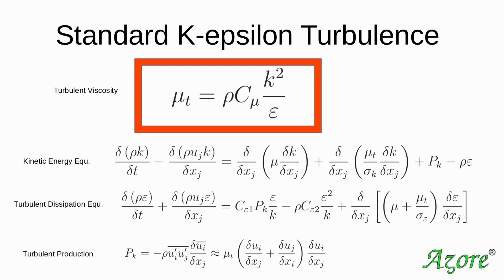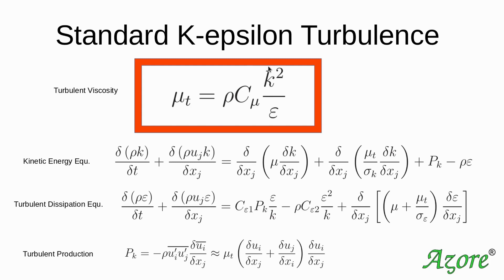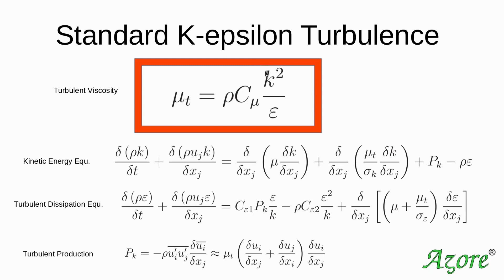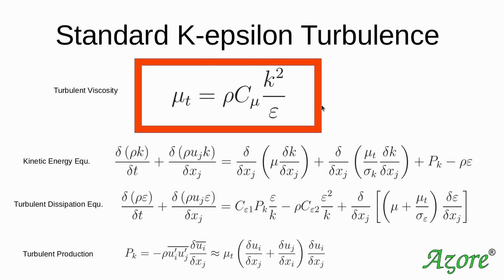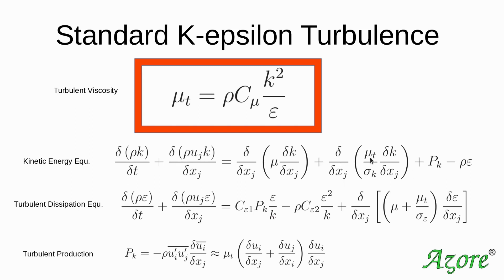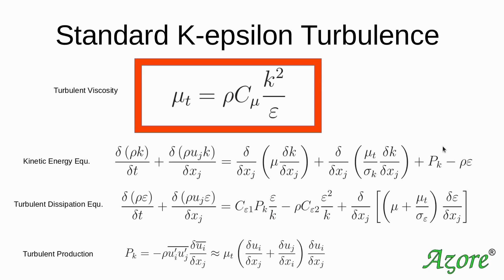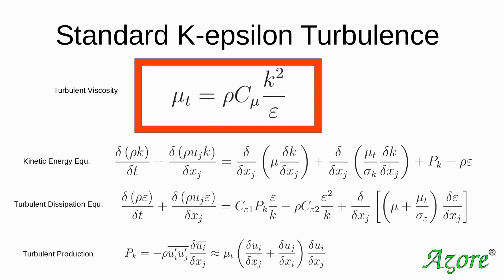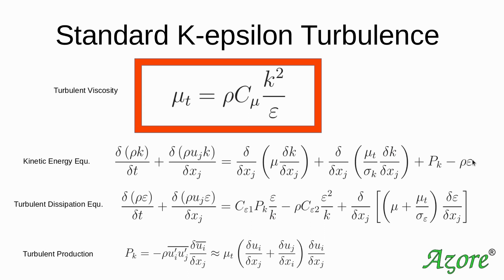Explanation of the k-epsilon Turbulence Equations with Dr. Jeff Franklin | Turbulence Modeling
Lead developer of Azore CFD, Dr. Jeff Franklin, explains the k-epsilon turbulence equations in this lecture style video.

Interested in learning more about turbulence modeling? We explain the nuances of turbulence modeling and compare the k-ε and the k-ω SST turbulence models on our blog.

Azore® is a Computational Fluid Dynamics (CFD) software tool for analyzing fluid flow and heat transfer. CFD provides engineers and scientists a method for analyzing a wide array of fluid mechanic, thermal, and chemical problems numerically on a computer. Many different types of fluid dynamic situations can be simulated using Azore, including air, gas, liquid, or particulate-laden flows. For liquid systems, modeling the flow of water through a piping system or evaluating water velocity profiles around submerged objects are common uses of Azore. The flow of air or gases can also be analyzed such as simulating the ambient air velocity profiles of wind as it passes around buildings or investigating the flow and heat transfer inside a room, duct system, mechanical equipment, or industrial process.